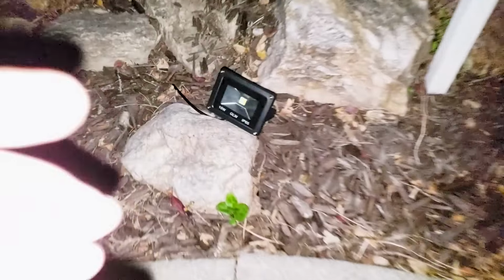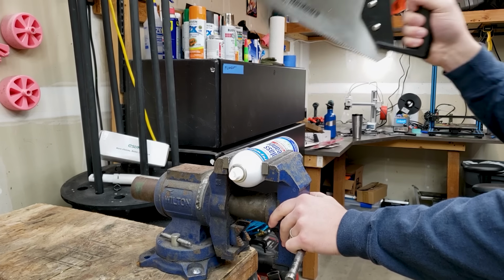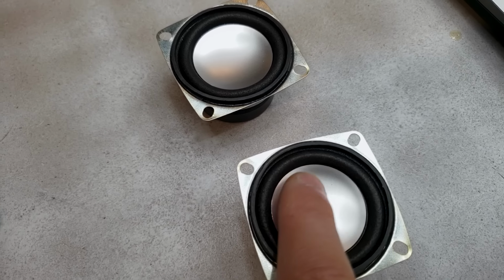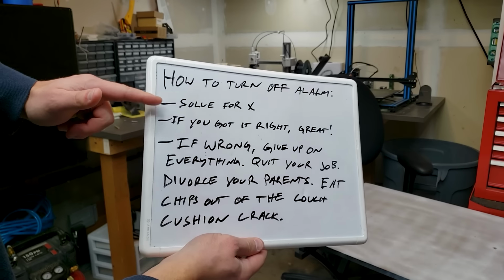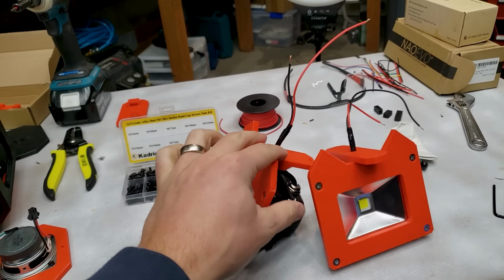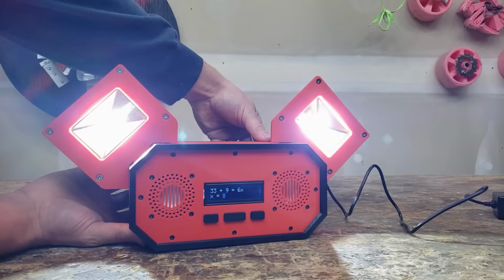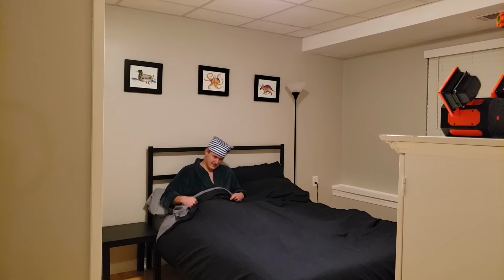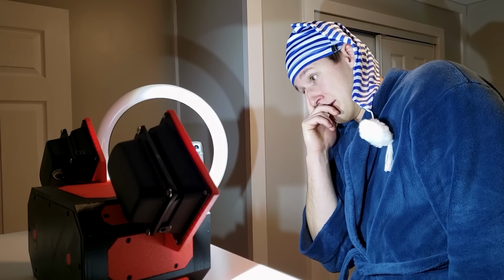I made an alarm clock that's impossible to sleep through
In this video I accidentally turned my alarm clock into a psychological device certain 3 letter agencies would be jealous of. It lies to you, gaslights you, and controls a heat-seeking Nerf gun to blast you if you make a mistake. Oh, and you have to do math to turn off the alarm. It may just be the most effective alarm clock ever.

World's most annoying alarm clock, alarm clock for heavy sleepers, world's most effective alarm clock